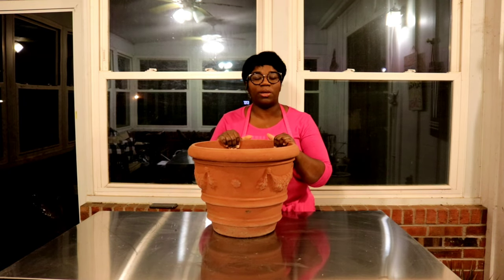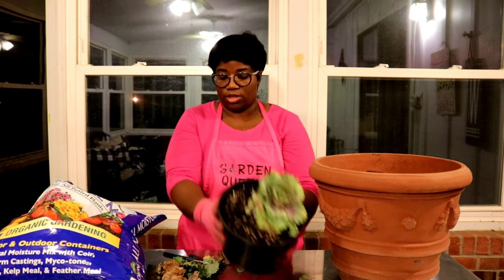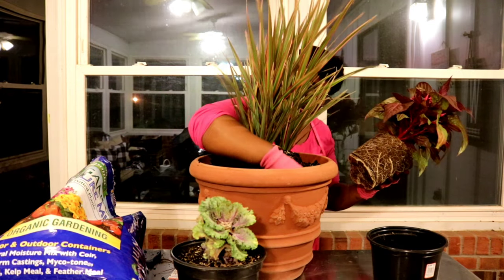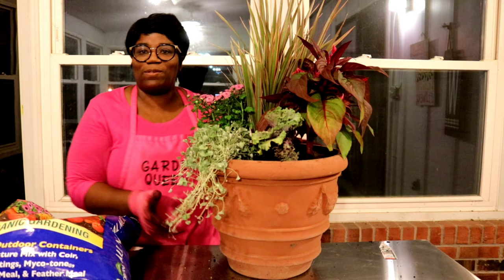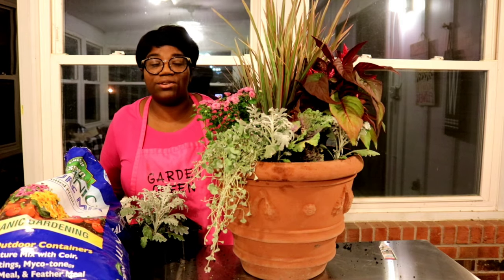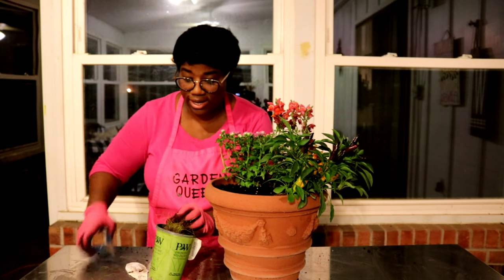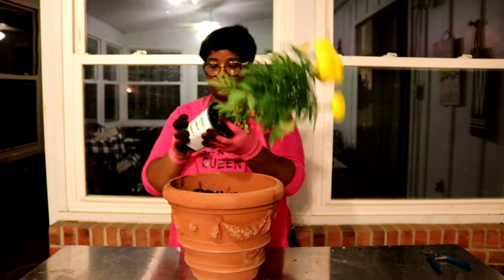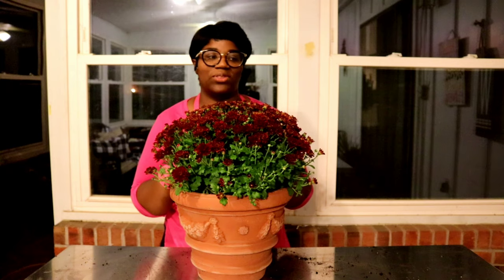HOW TO TURN DISTRESSED PLANTS INTO A BEAUTIFUL FALL CONTAINER// GARDEN QUEEN//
I bought all of these plants at full price. Some of the plants I am using I have had since May 2020 and we are now knocking on falls door! In order to make these plants shine we are going to have to work! This is what you do if you find you self in this situation!